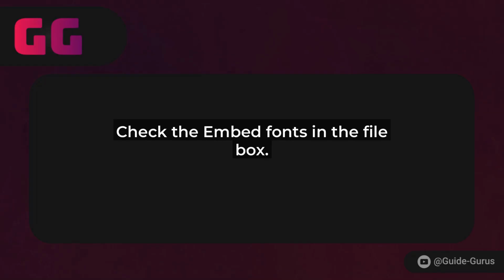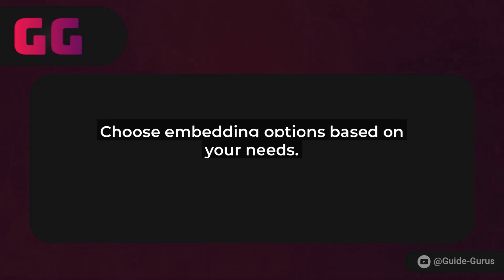How To Embed Fonts In PowerPoint 2025